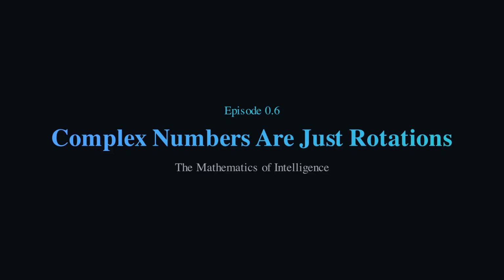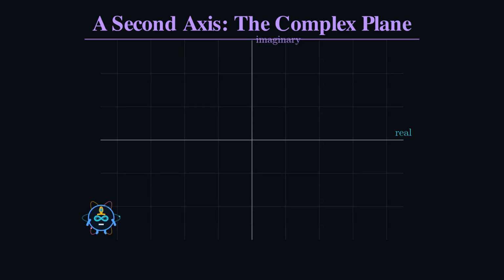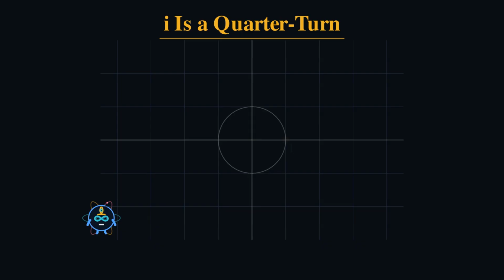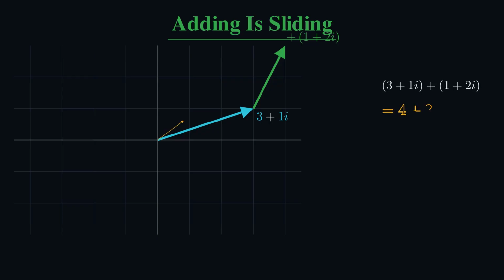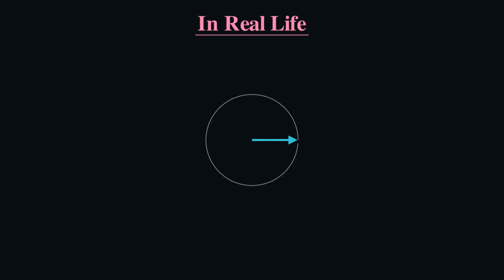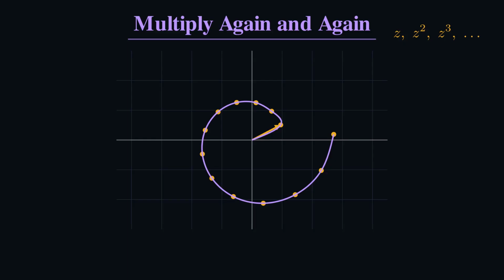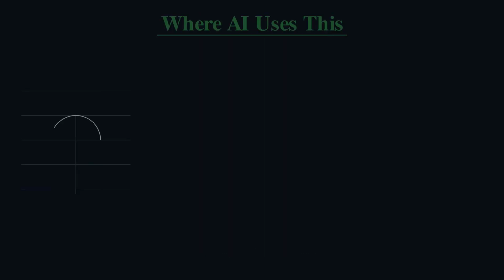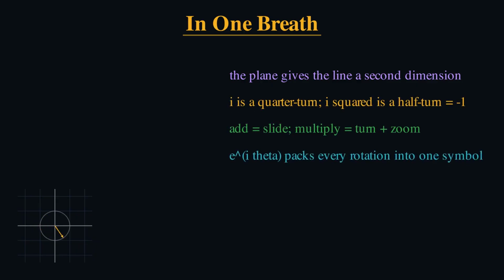Math's Worst Name: Why Imaginary Numbers Are Real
"Imaginary" is the worst name in math. i isn't fake - it's a verb: a 90-degree turn. The
moment multiplying can ROTATE, complex numbers stop being mysterious and start being the
cleanest way to spin.

Complex numbers, made visible — fully animated, step by step, every number on screen. No
hand-waving, no skipped steps. The friendly on-ramp before the deep dive.

▸ Why multiplying by i is a quarter-turn — and why i² = -1 suddenly becomes obvious
▸ A complex number as an arrow: adding = sliding, multiplying = turn + zoom (worked on screen)
▸ The conjugate (a mirror twin), polar form, and Euler's e^(iθ) as a dot riding the unit circle
▸ Why "imaginary" started as an insult — and why these numbers are completely real
▸ Where AI quietly runs on rotations: the Fourier transform, signal processing, and RoPE in LLMs

⏱️ CHAPTERS
00:00  Intro
00:14  The line can flip, but not turn
00:31  Born from an insult
00:59  A second axis: the complex plane
01:38  i is a quarter-turn
02:06  Why i squared is minus one
02:27  Adding is sliding
02:42  Multiplying turns and zooms
03:26  The conjugate: a mirror twin
03:54  Multiply again, and again: a spiral
04:16  Length and angle: polar form
04:33  Euler: one symbol for every rotation
05:06  Where AI uses rotations
05:23  Not imaginary - operational
05:42  In one breath